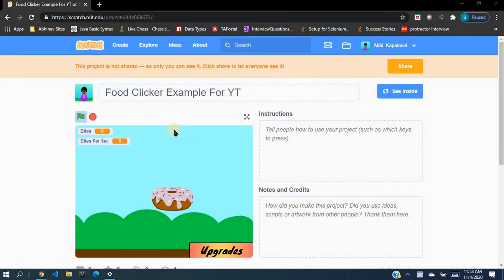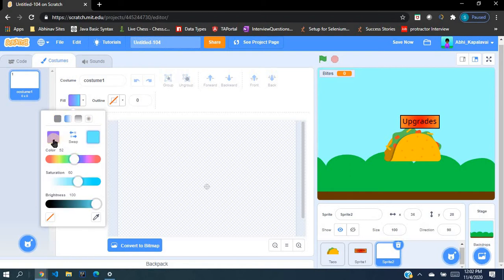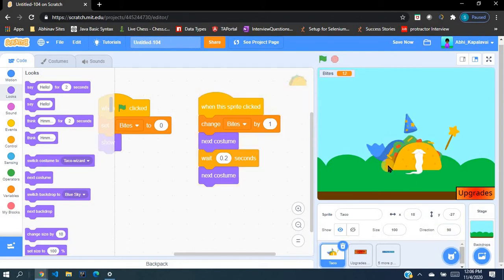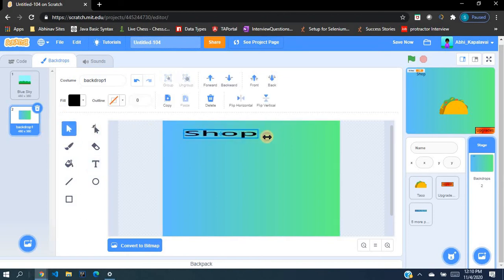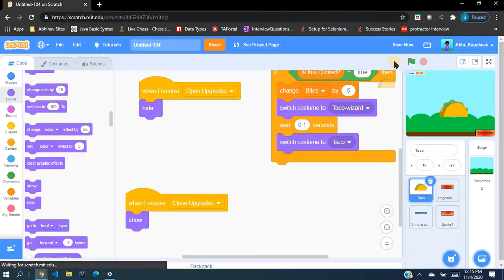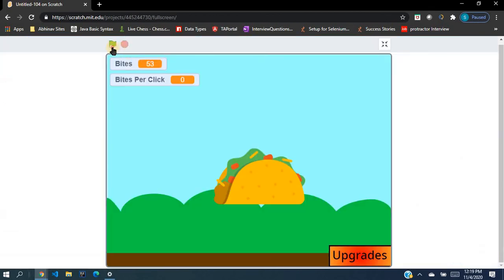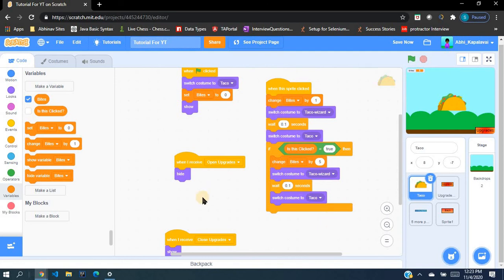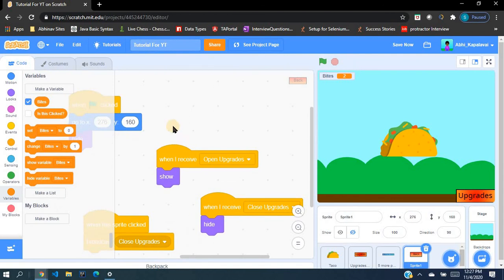How to make a clicker in Scratch 3.0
In this video I will show you how to make a clicker in Scratch 3.0